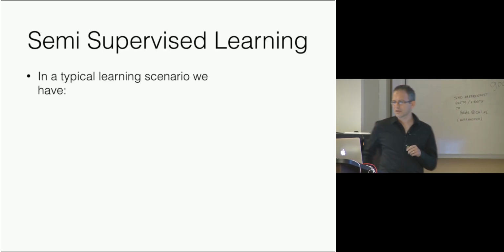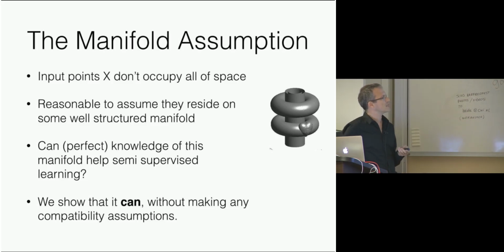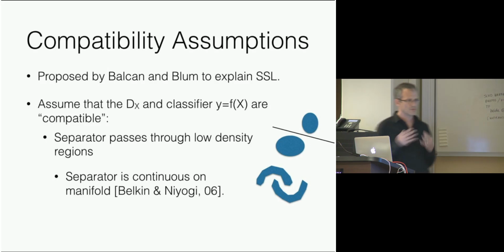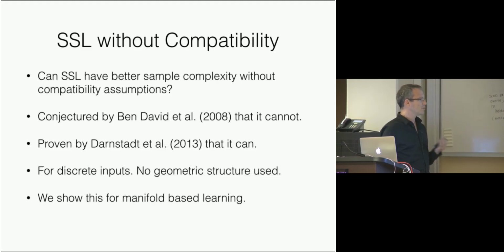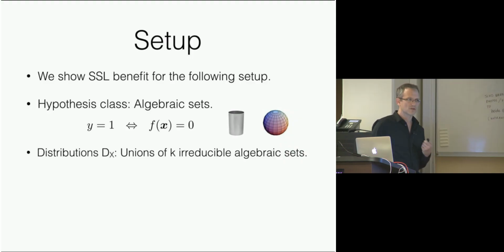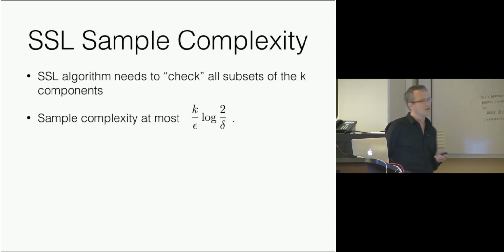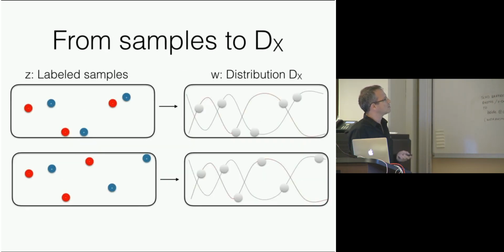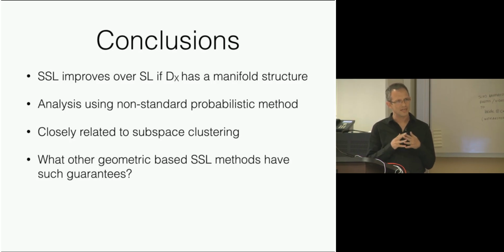COLT Saturday 8th 15 10 15 20 Amir Globerson 3 default